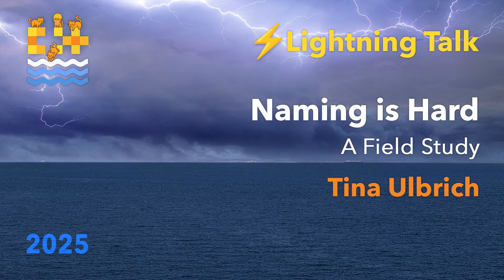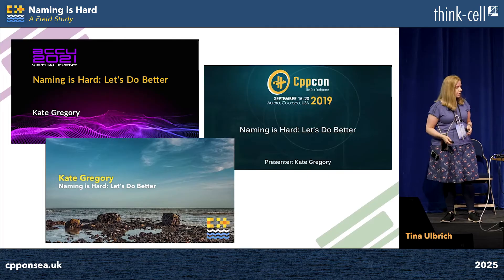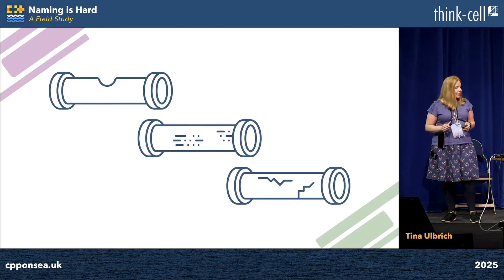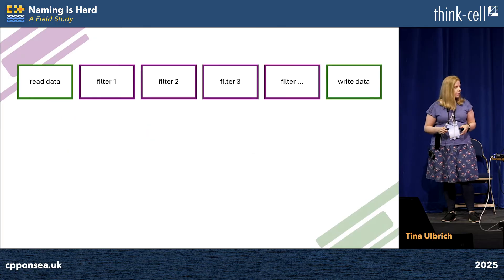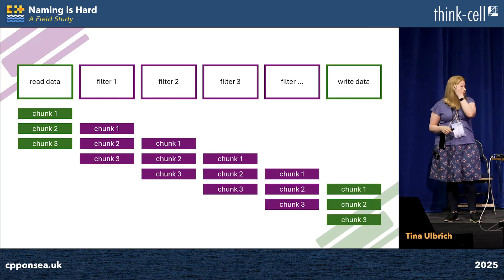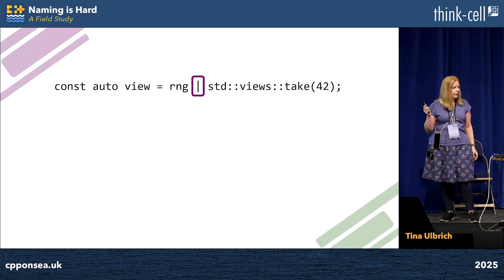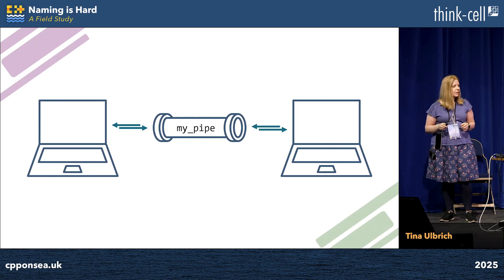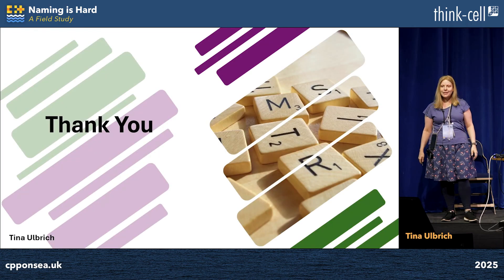Lightning Talk: Naming is Hard - A Field Study - Tina Ulbrich - C++ on Sea 2025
I work for ROSEN and we inspect oil and gas pipelines. In software, a lot of things are called "pipe" or "pipeline" as well. This can cause some confusion, which we will look at in this talk.

Tina Ulbrich

Tina works at ROSEN, a service provider in the oil and gas industry. She writes and maintains numerical and data processing algorithms for pipeline inspection data. She highly values simple, modern and clean code, using the latest language features. She promotes refactoring, high test coverage and collaboration between developers. Tina holds a university degree in Bio-Mathematics from the University of Applied Science in Zittau/Görlitz. She is an active member of the include Discord community.